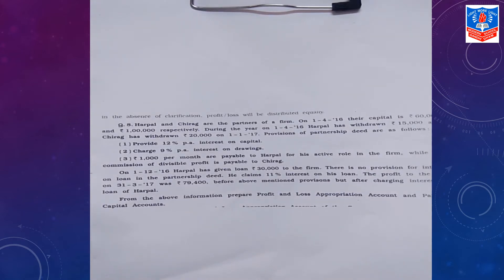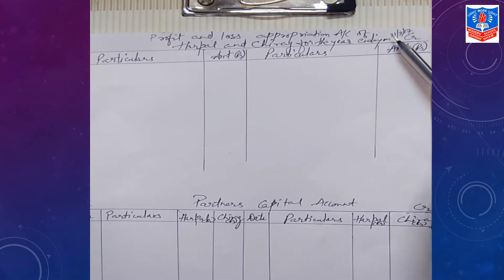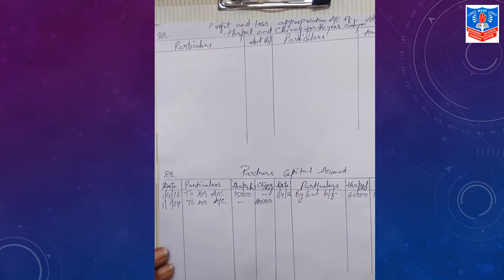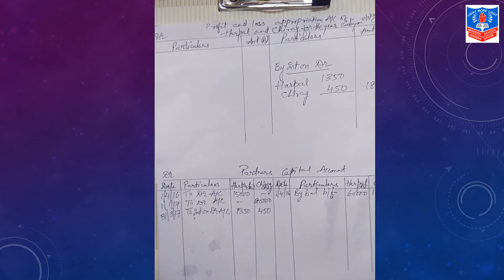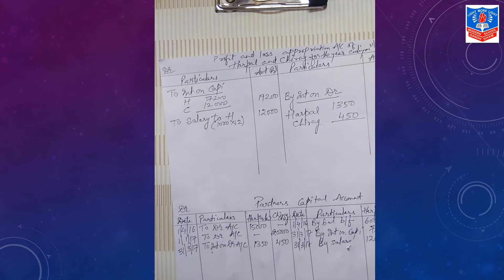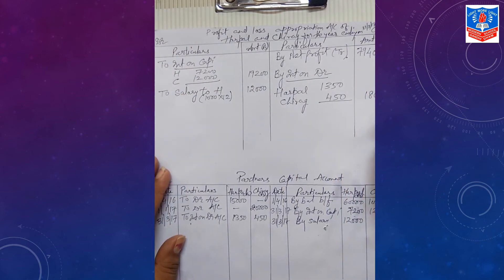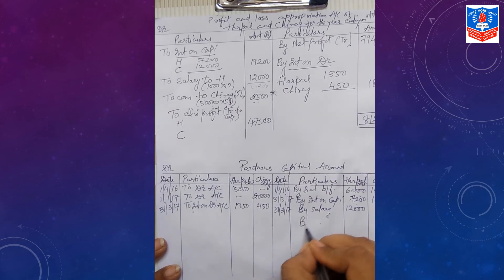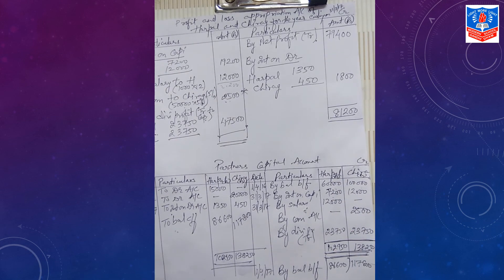STD 12 SUB ACCOUNTS CH 1 PART 4 BY MRS AARTI GERIANI